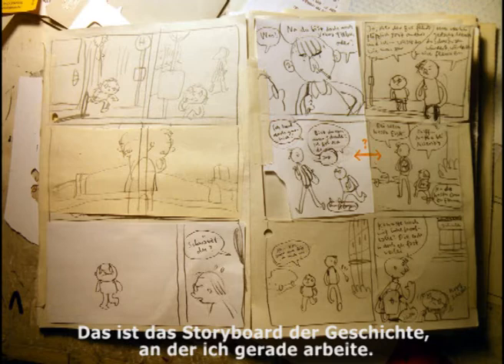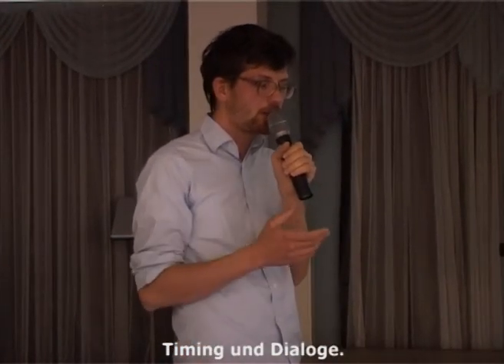Alles über Comicsbau: Mawil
Meister-Klassen „Alles über Comicsbau" der Künstler des Projekts RESPEKT in Jekaterinburg 12.-17. Oktober 2011